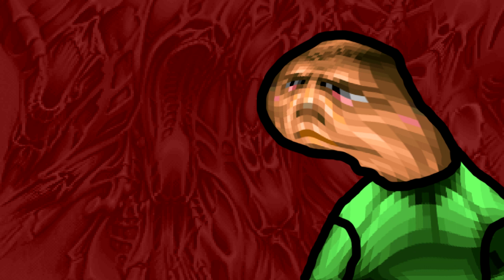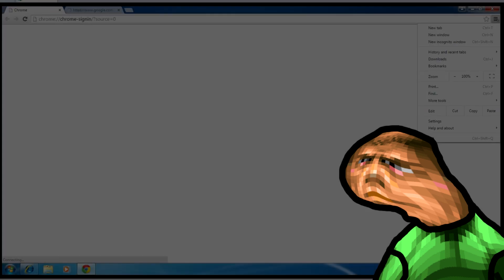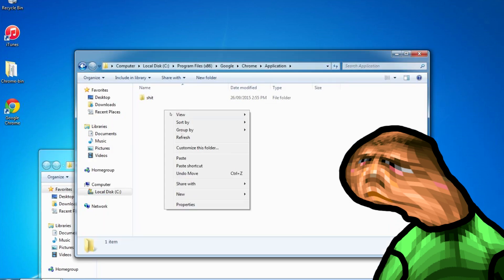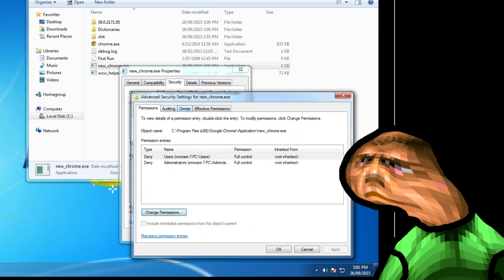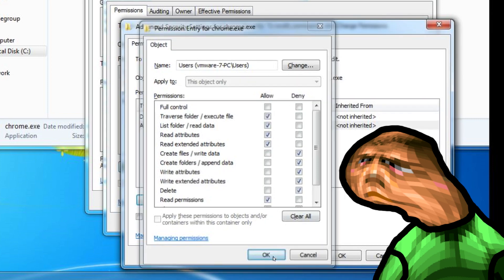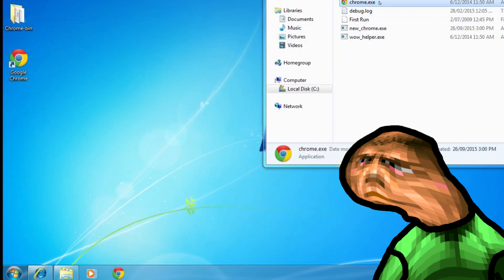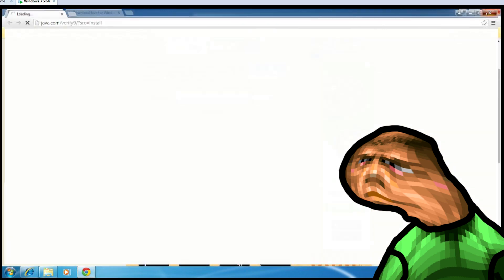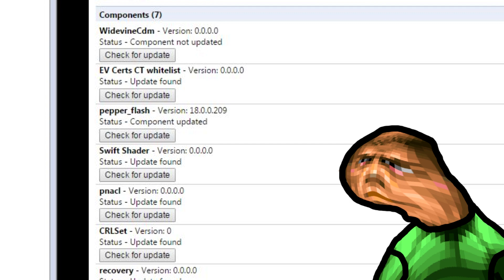How to stop Google Chrome from updating, Downgrade it, and have NPAPI support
In this tutorial, I will be showing you how to downgrade Chrome back when it had NPAPI support and prevent it from updating... EVER!

Here's some newer binaries, it's better to use these as their slightly newer. Follow the same steps except use these binaries instead. And afterwards go to chrome://flags and click the "Enable NPAPI button".

Or you can still use 39 binaries like in this video if you want to.